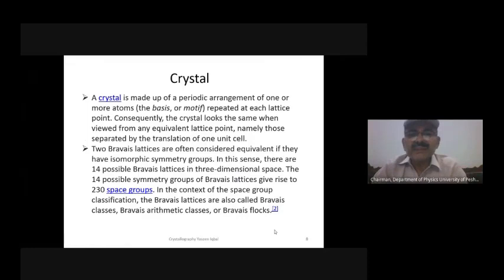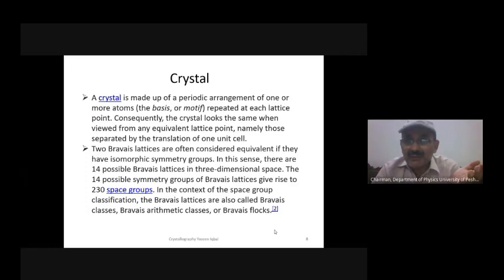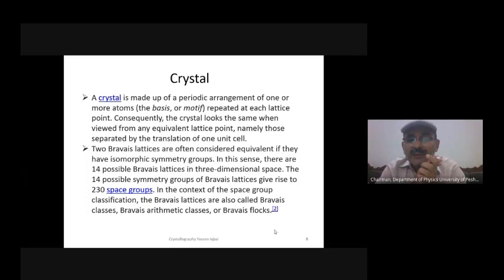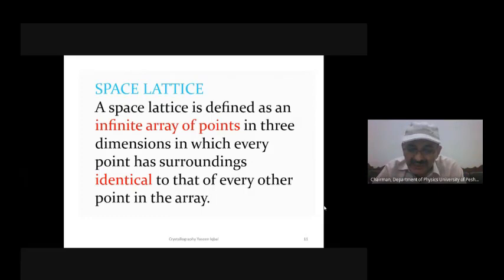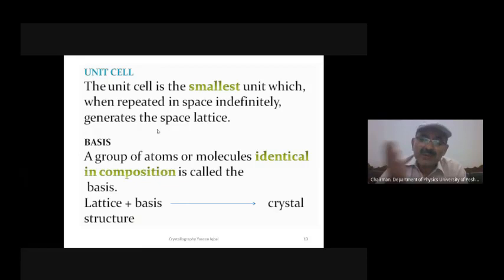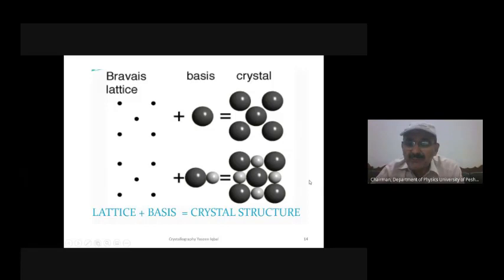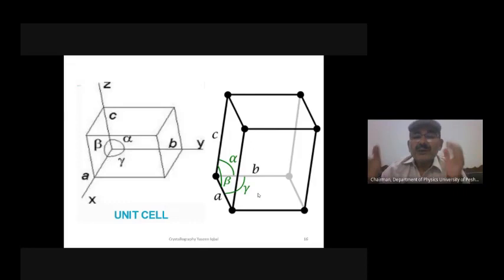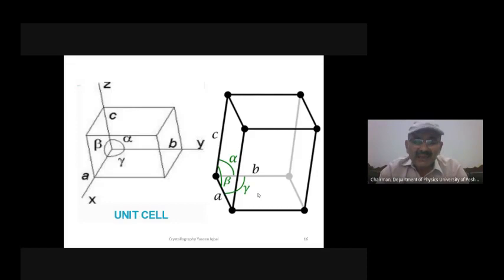crystallography Part 2 Professor Yaseen Iqbal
Basics of crystallography Part 2  for MSc Materials Physics Special Paper Professor Yaseen Iqbal